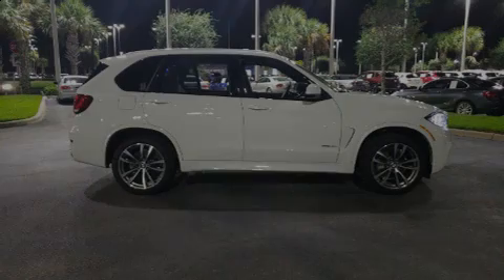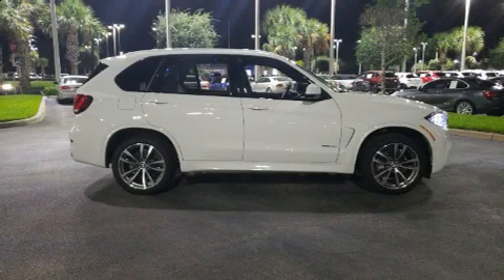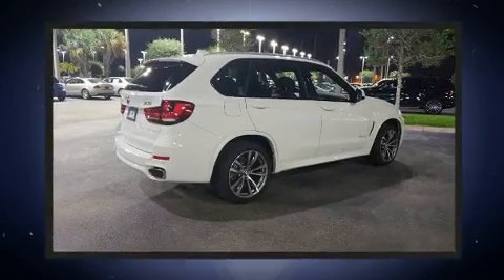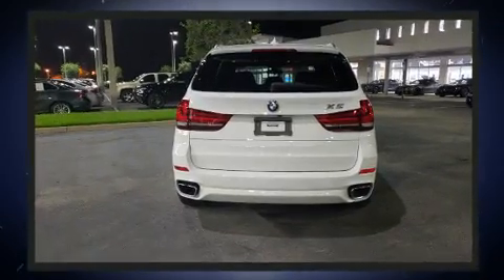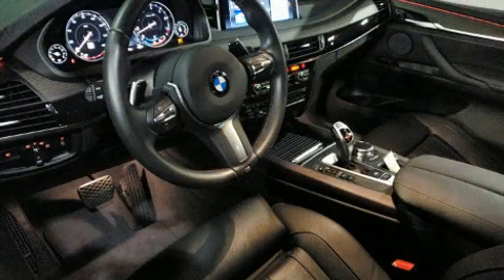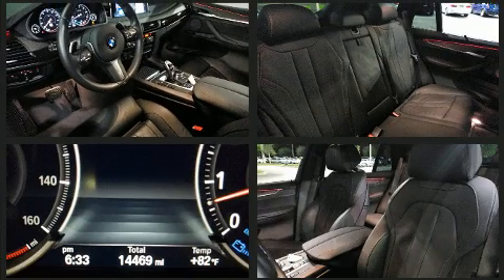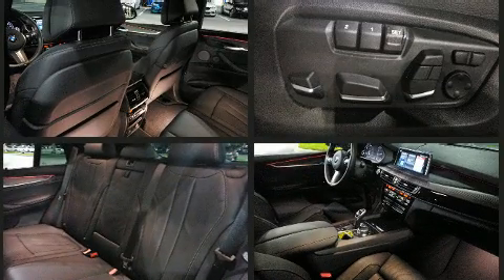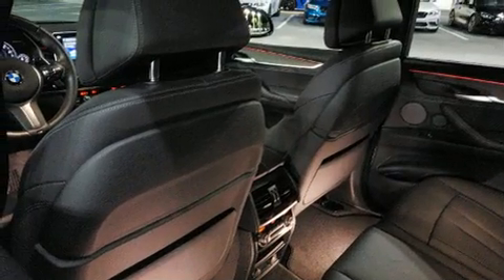2018 BMW X5 sDrive35i in Fort Pierce, FL 34982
4429 S US Highway 1

Introducing the 2018 BMW X5 It features an automatic transmission, rear-wheel drive, and a 3 liter 6 cylinder engine. The engine breathes better thanks to a turbocharger, improving both performance and economy. It includes power seats, front and rear reading lights, automatic dimming door mirrors, front fog lights, power moon roof, a power rear cargo door, remote keyless entry, and seat memory. BMW also prioritized safety and security with features such as: dual front impact airbags with occupant sensing airbag, head curtain airbags, traction control, brake assist, anti-whiplash front head restraints, a security system, an emergency communication system, and 4 wheel disc brakes with ABS. Electronic stability control ensures solid grip atop the road surface, no matter how challenging the driving conditions. Our aim is to provide our customers with the best prices and service at all times. Please don't hesitate to give us a call.